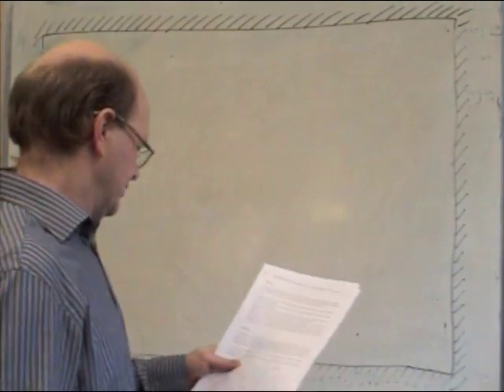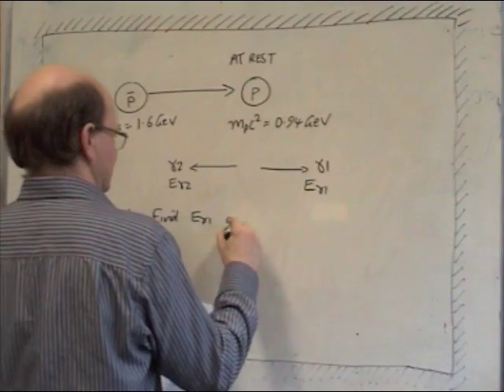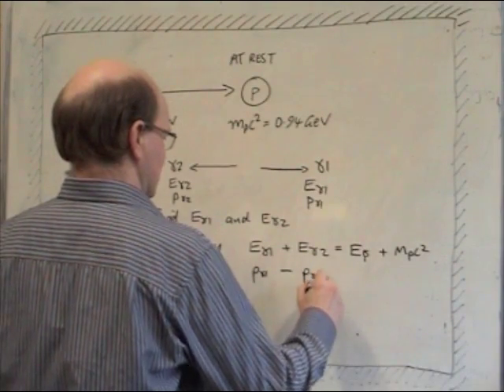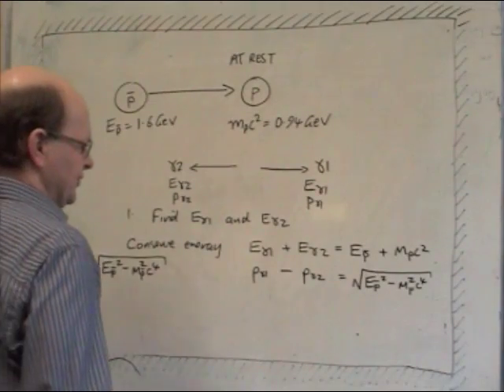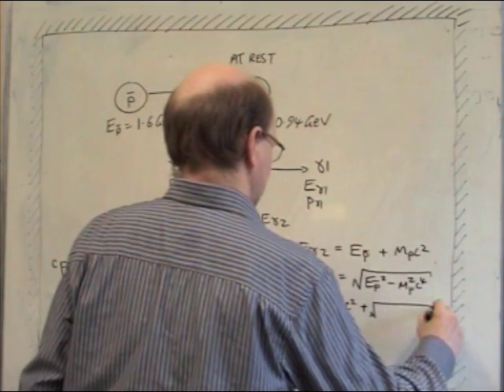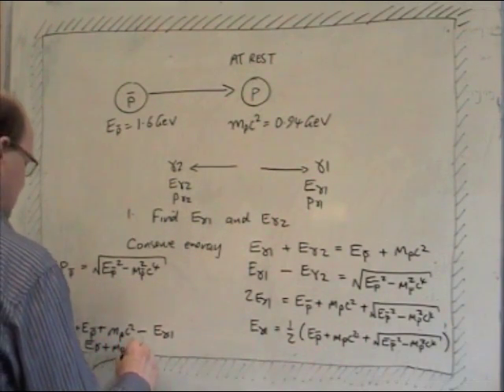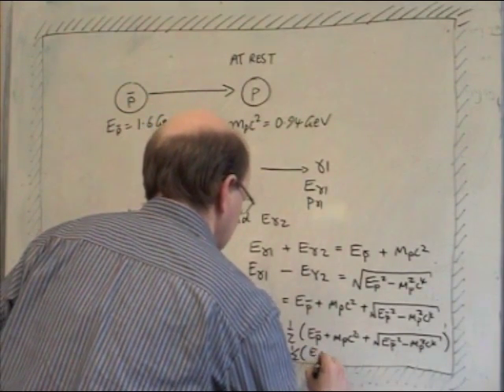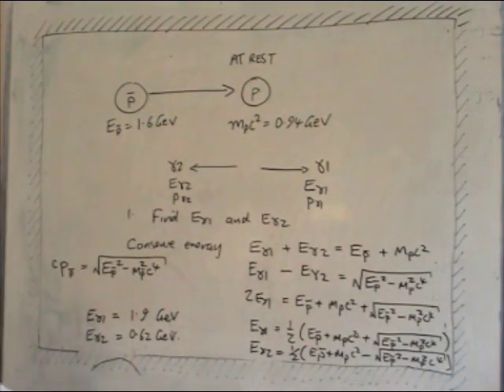PHY250 Relativity revision lecture 2, part 3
PHY250 Relativity revision lecture, part 3, The University of Sheffield